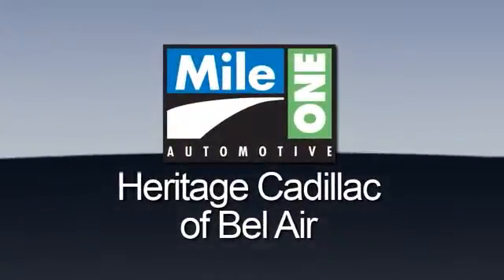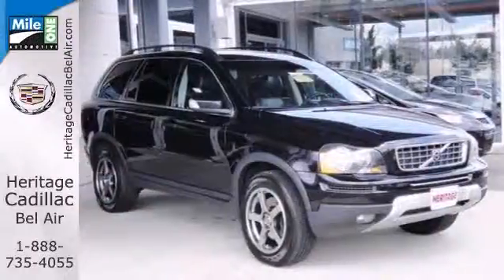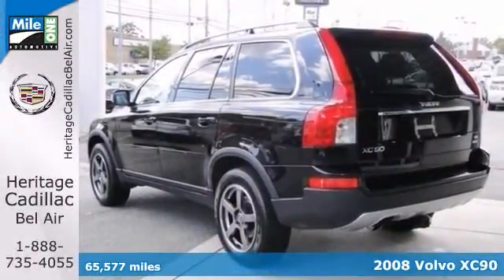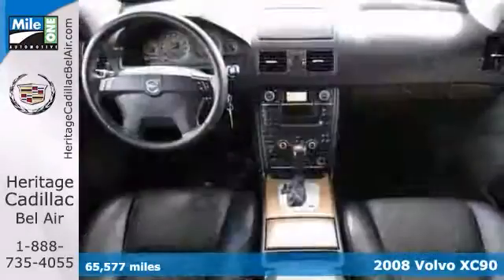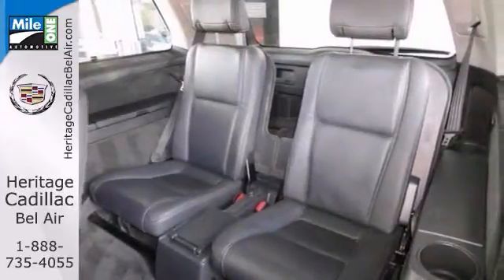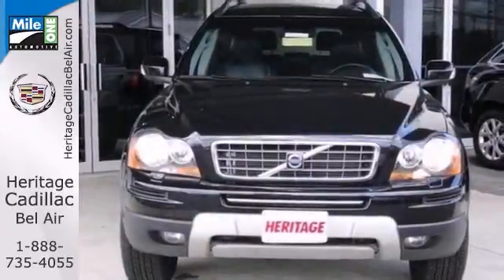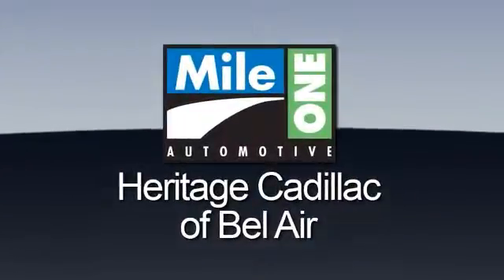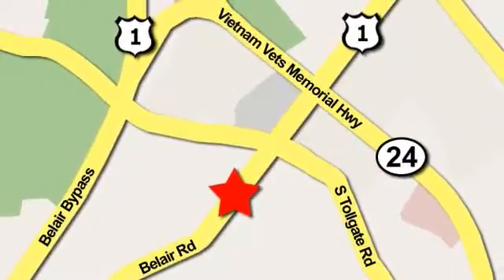2008 Volvo XC90 Baltimore MD Bel-Air, MD EU474815 - SOLD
Year: 2008
Make: Volvo
Model: XC90
Trim: I6
Engine: 6 Cyl. 3.2L
Transmission: Automatic
Color: Black
Interior: Off Black
Mileage: 65577
Stock #: EU474815
Dealer Certified: moca.

Address:
716 Bel Air Road